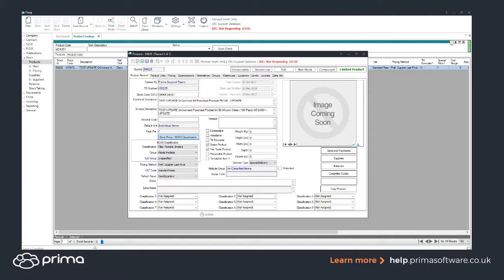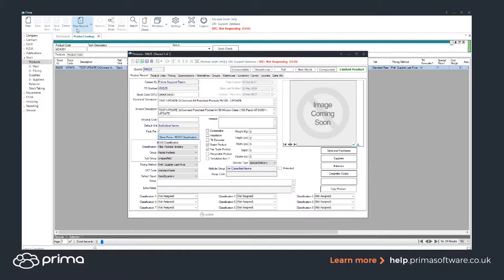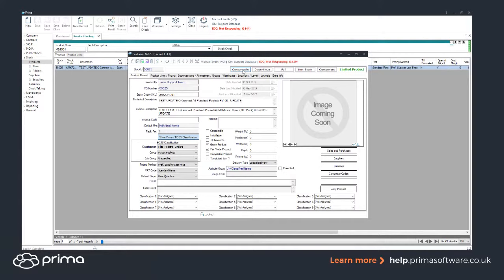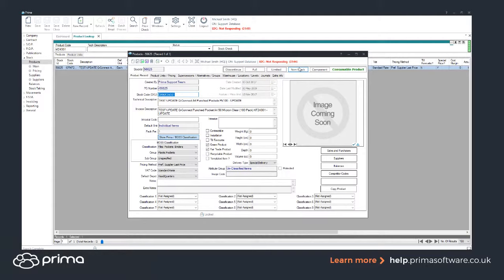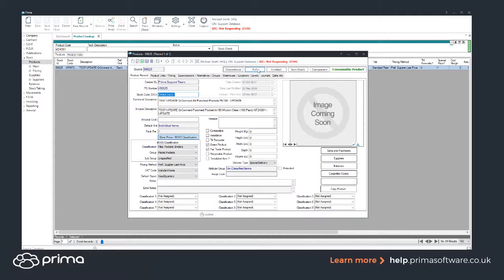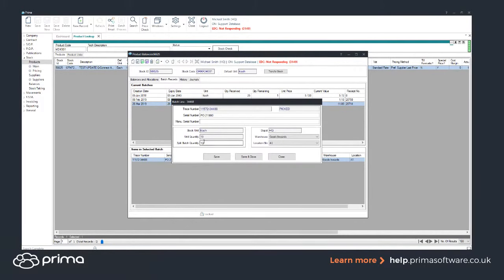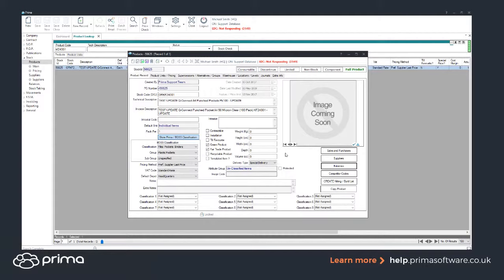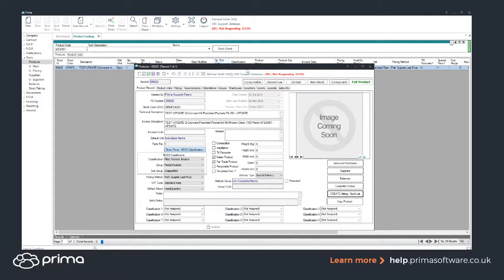Product Types | Prima Cloud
Prima enables you to set various products types that determine how items are treated within the system.

In this week’s webinar, we will be covering each status, from an everyday product to something you don’t purchase and that you want to process straight through to invoice.